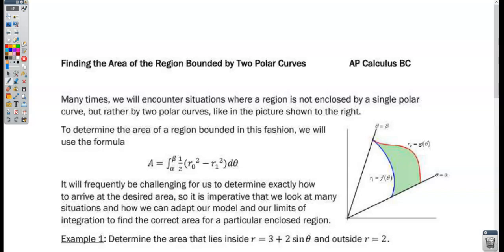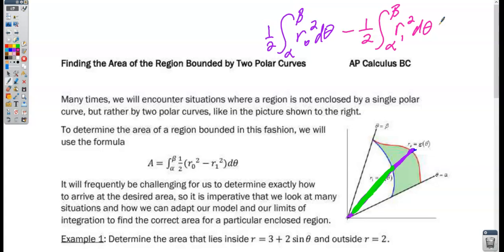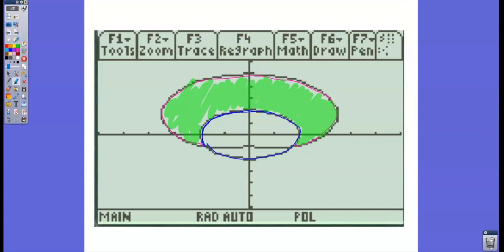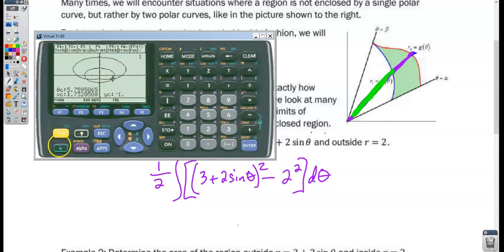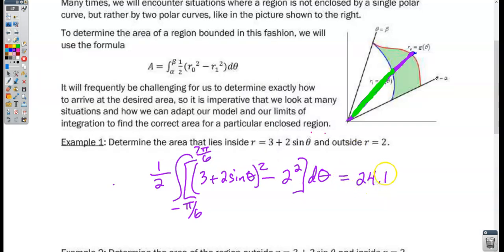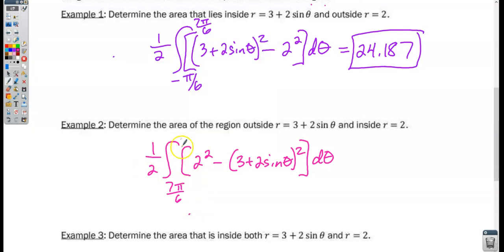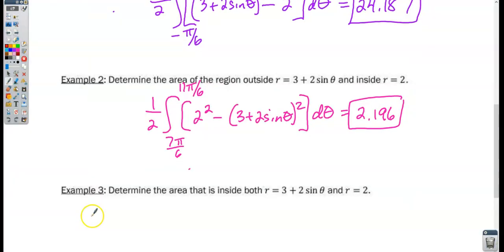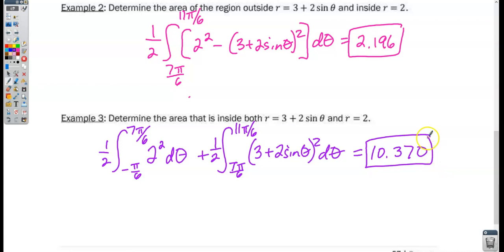Section 9-9 Video 1- Finding the Area of the Region Bounded by Two Polar Curves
This video discusses concepts from Unit 9.9 of AP Calculus BC. It introduces the method for finding the area of a region bounded by multiple polar curves and then works through 3 examples requiring different techniques related to this method.